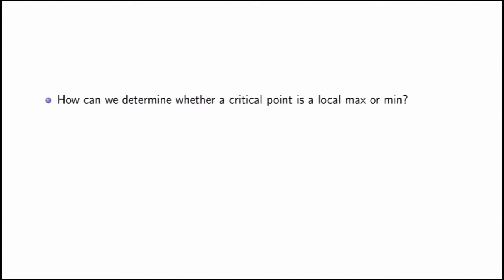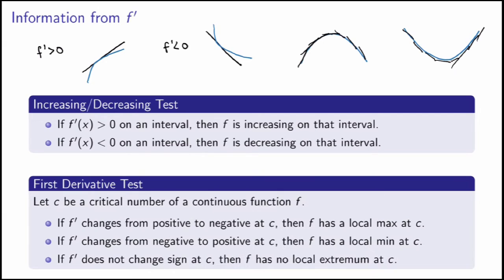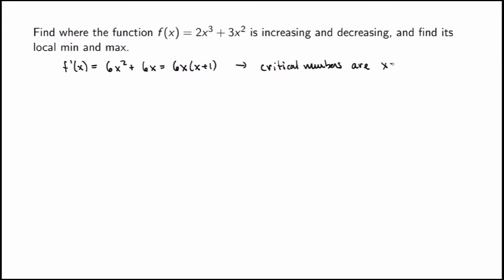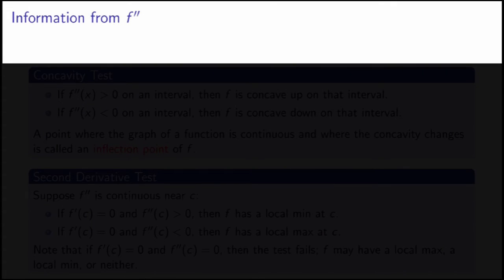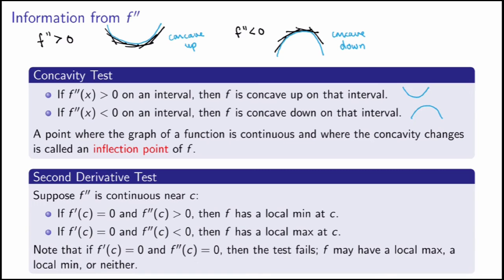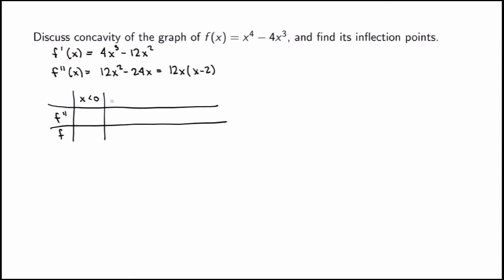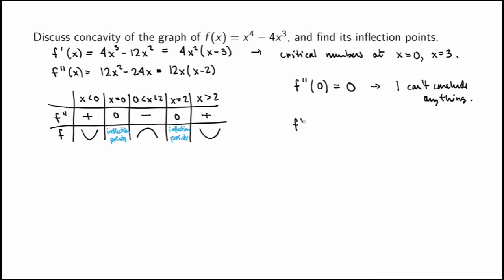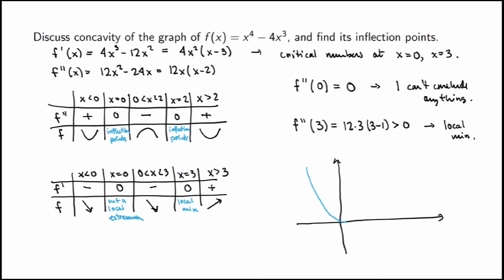MATH 144 - 6.4a - What do f' and f'' have to say about f